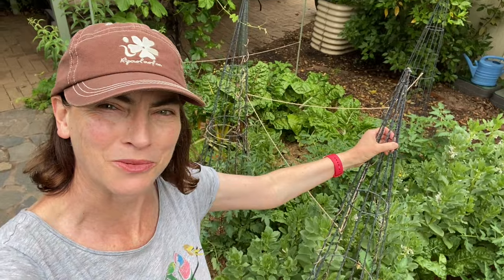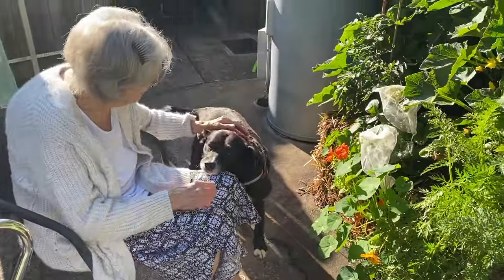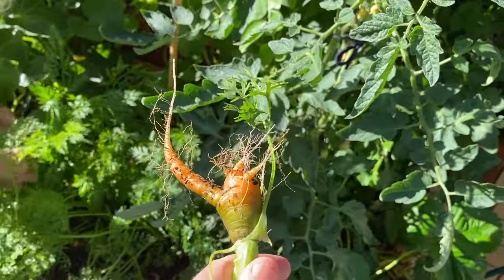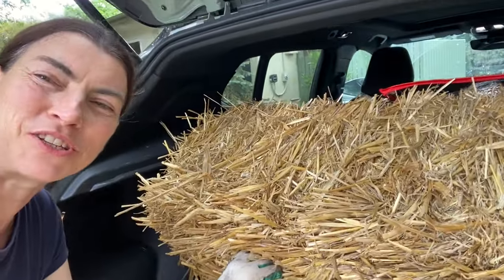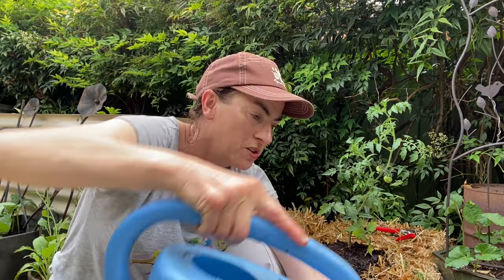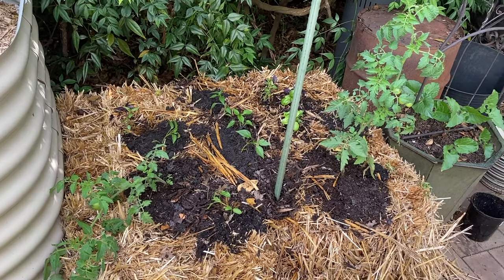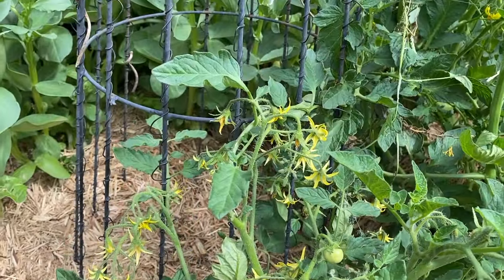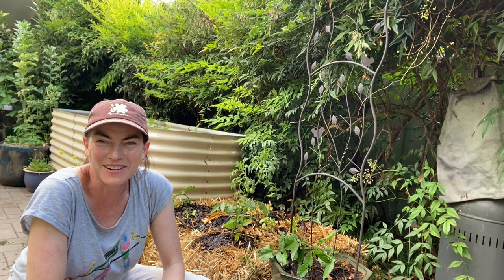Grow your own TOMATOES - delicious and easy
Grow your own tomatoes - they are delicious, hardy and easy to grow. Try planting in a straw bale or raising your own seedlings.

Episode 4 - my YouTube edible garden plant tally 9